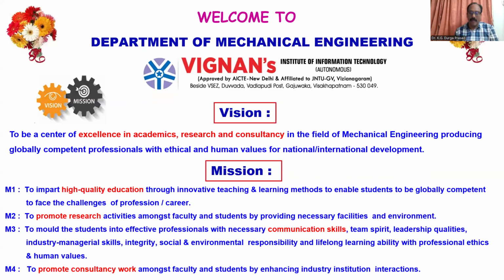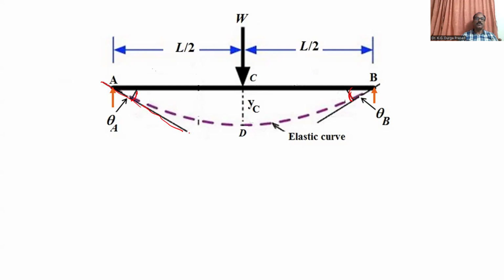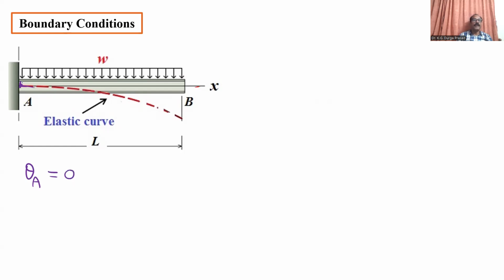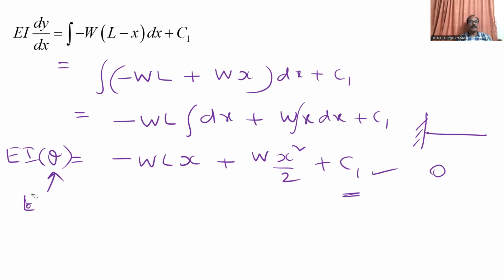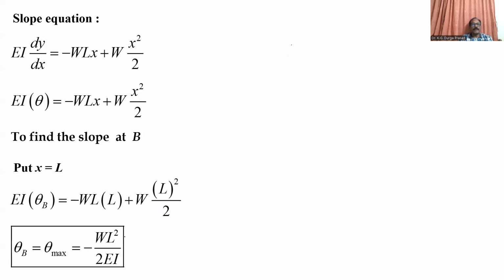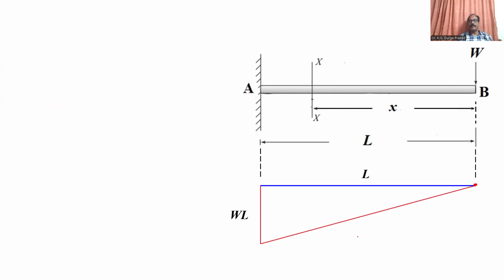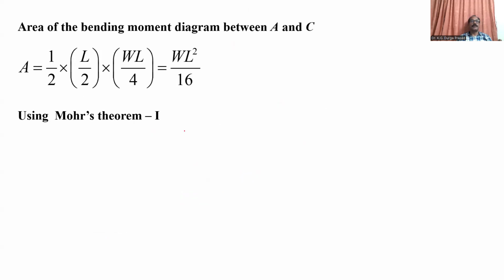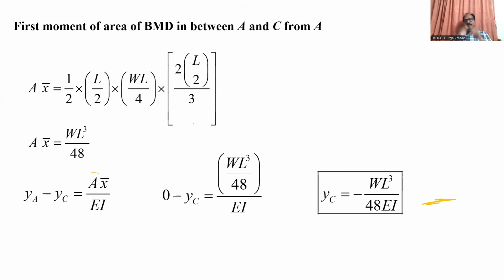Deflection of beams Double Integration method and Moment area method